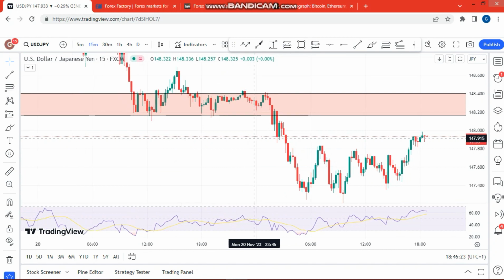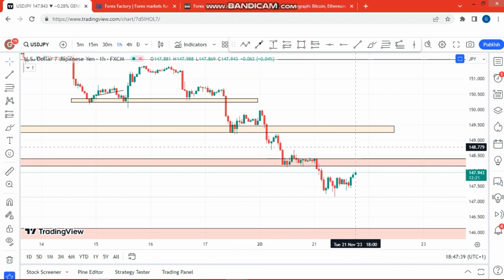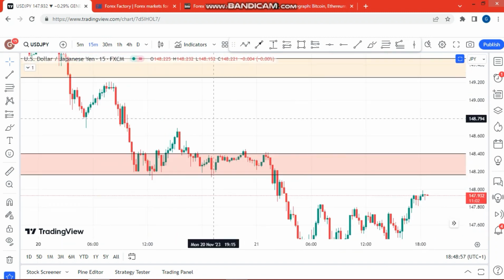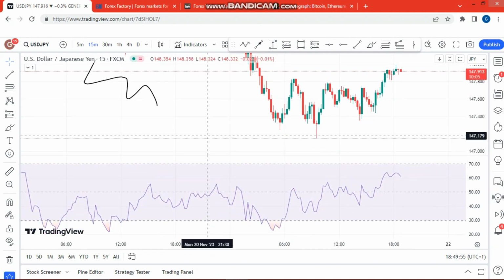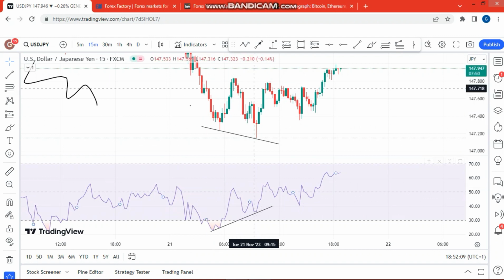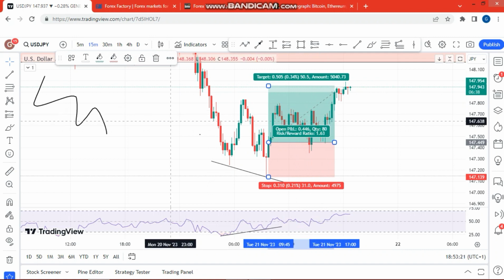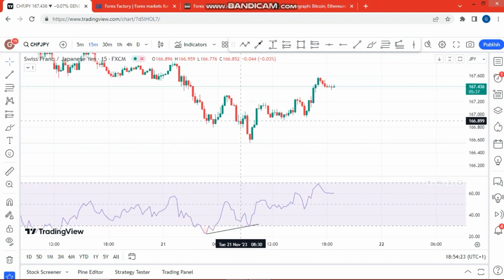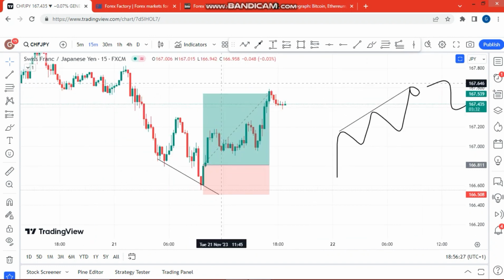RSI Divergence Trading Strategy (GIVES ME 100% CONFIDENCE WHILE TRADING)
An RSI Divergence trading strategy will help you find the best possible approach for your trade when used accurately. RSI Divergence or Relative Strength index Divergence shows traders a loss of momentum and suggests the price will go the opposite direction. When looking for an RSI Divergence it is important to know that depending on the momentum of the price action it may continue in that direction before fully reversing.